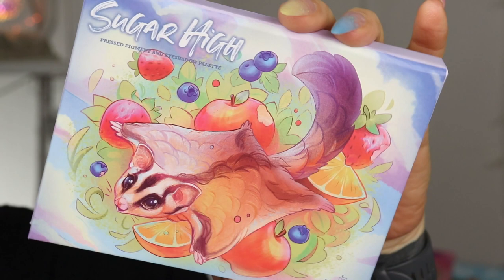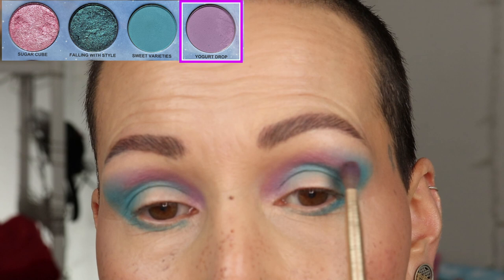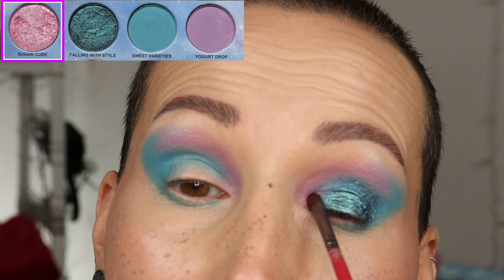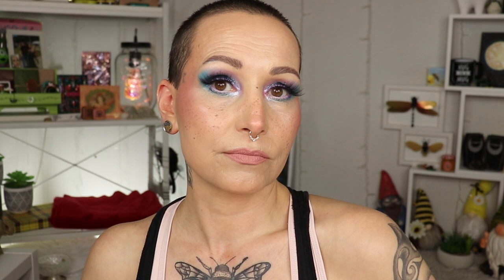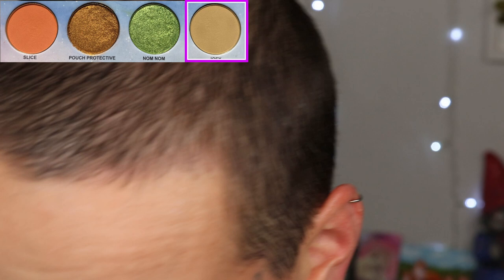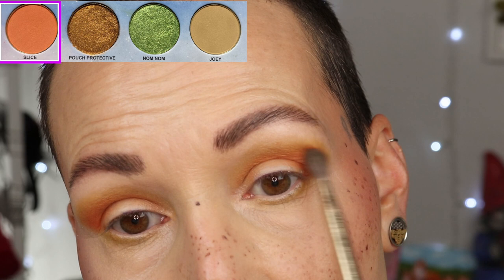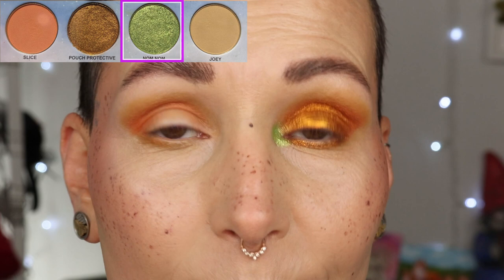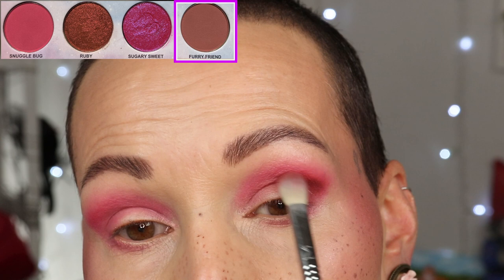Menagerie Cosmetics SUGAR HIGH palette | 3 SUMMER INSPIRED MAKEUP LOOKS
Today I am creating 3 SUMMER INSPIRED MAKEUP LOOKS with the Menagerie Cosmetics SUGAR HIGH palette.

💚MAKEUP💚

Makeup Revolution Superdewy Liq. Highlighter Pink Lights
🔸FRECKLES:

Menagerie Cosmetics: Sugar High

EYELINER
1: Shade Yoghurt Drop

🔸P.O.Box/Postal Address:
Nikki Raven
Sluisdijkstraat 56
1781 EJ Den Helder
the Netherlands